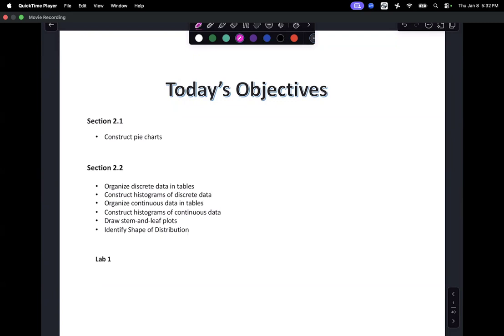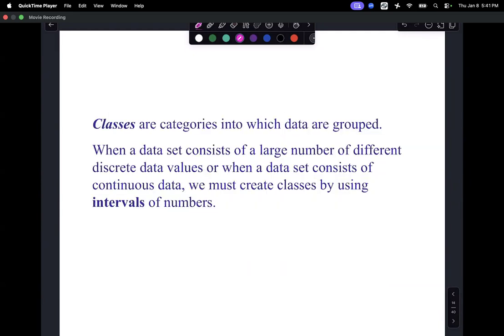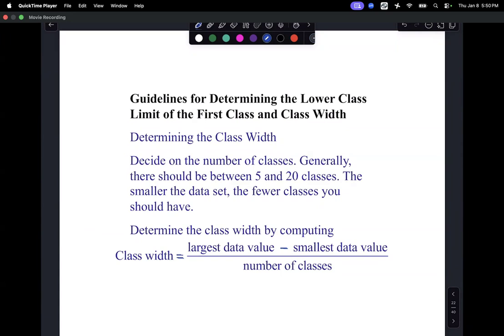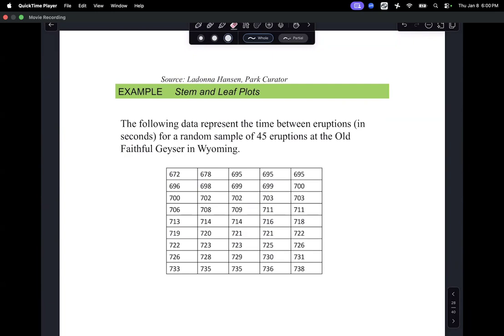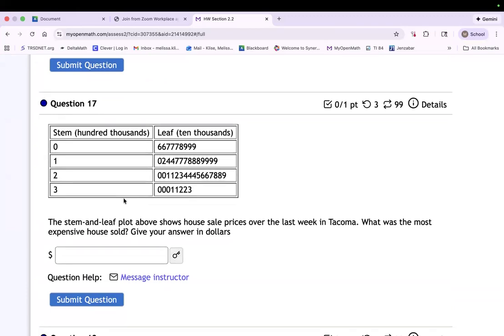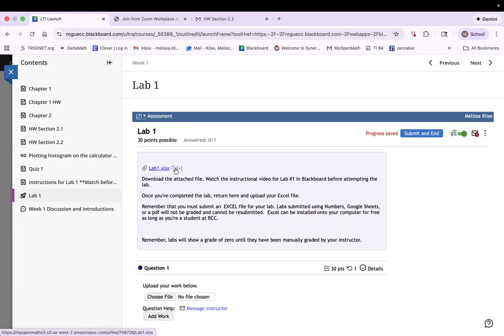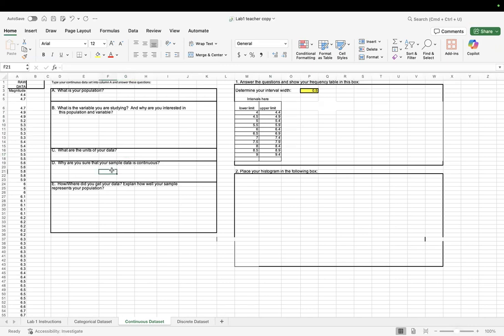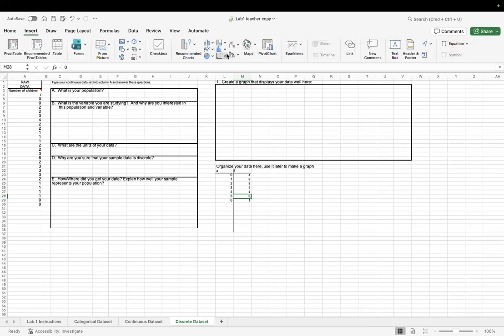01/08/26 STAT243Z Thursday Week 1 Zoom Recording